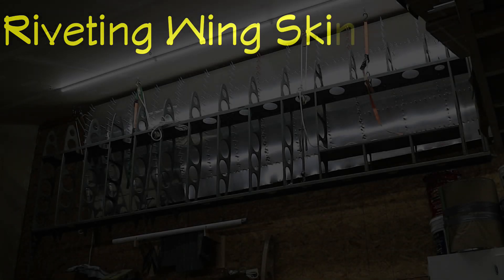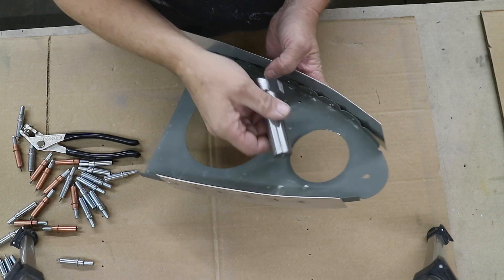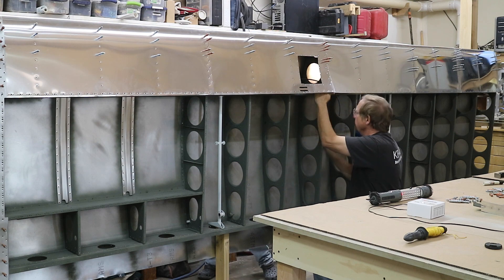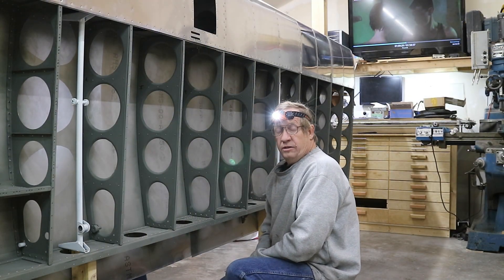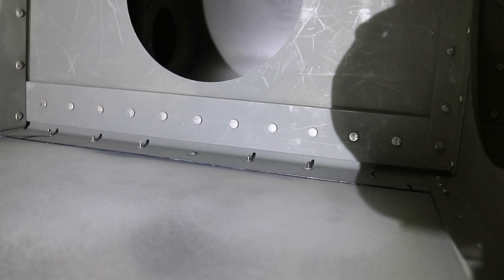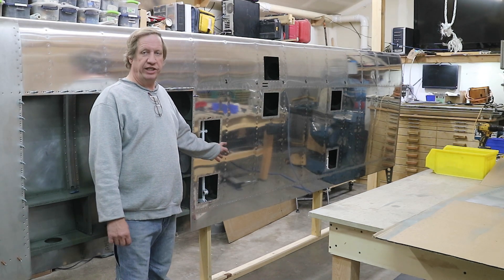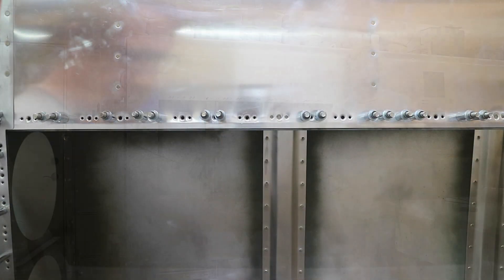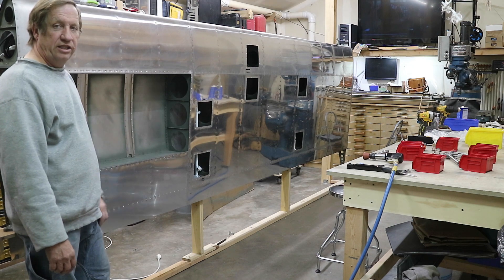Bearhawk Experimental Airplane Build : Riveting Wing Skin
Experimental airplane scratch build Bearhawk 4 place. Riveting the left wing.